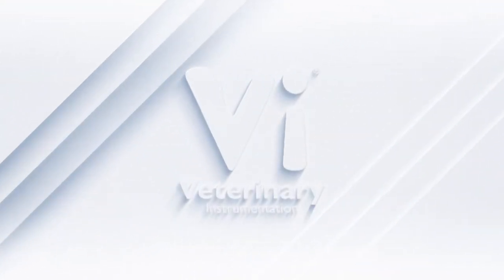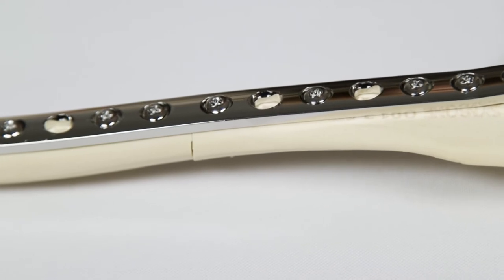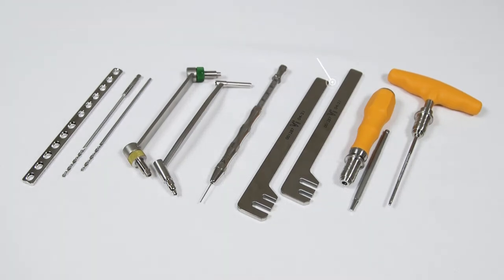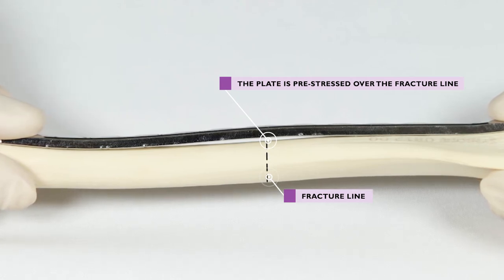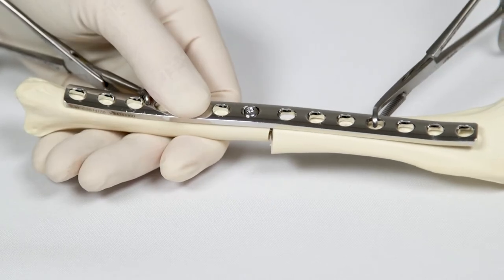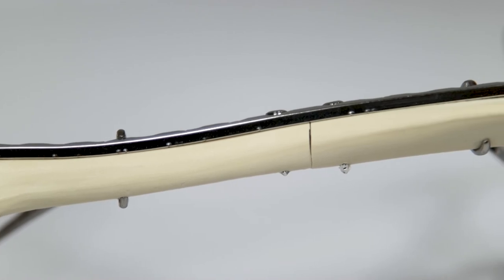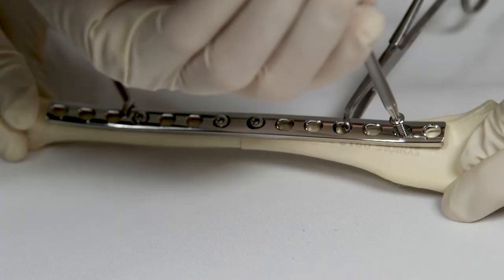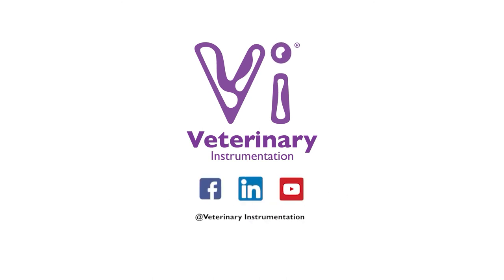Dynamic Compression Plates (Veterinary Orthopaedics Instrumentation Overview)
We are delighted to release the latest video in our Under The Skin series which focuses on Dynamic Compression Plating.

This video was created with a leading veterinary Orthopaedic specialist Gareth Arthurs.

In this episode we look at the use of a Dynamic Compression Plate (DCP) for achieving axial compression across a transverse fracture.

The DCP is one of the most commonly used implants for fracture repair. This video gives an overview of the equipment required and how to place a plate in this way.